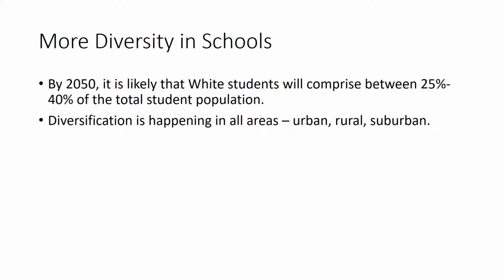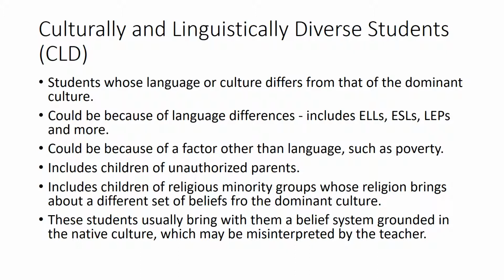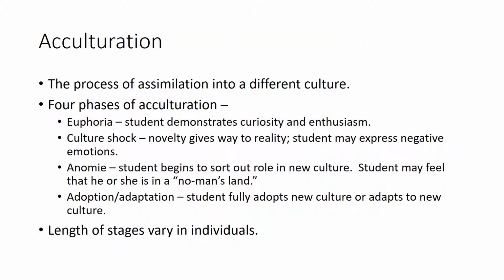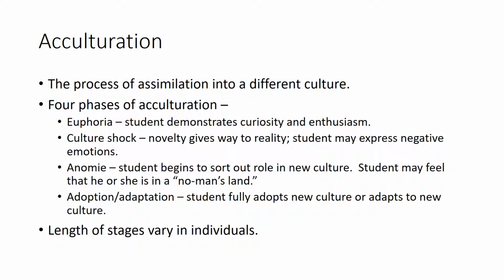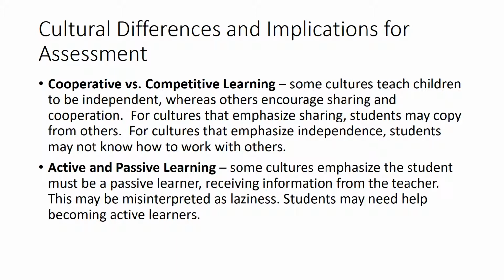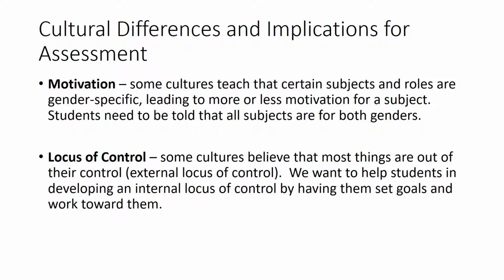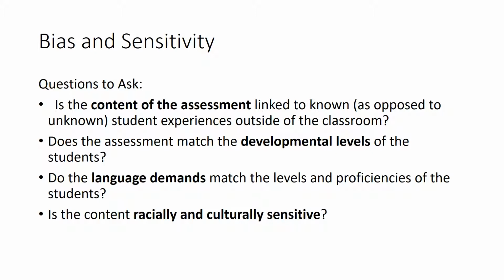Week 13 CLD Students